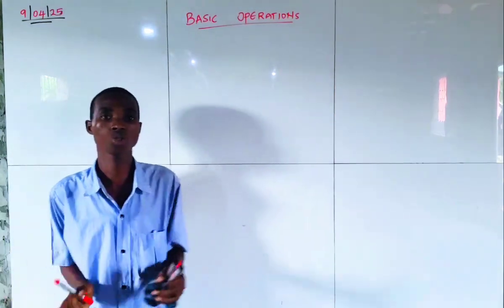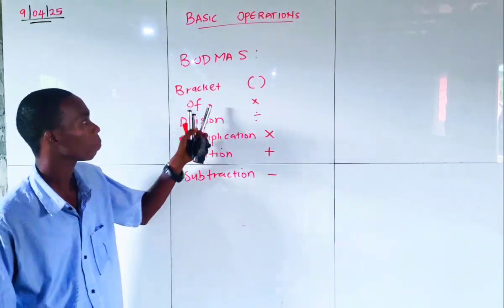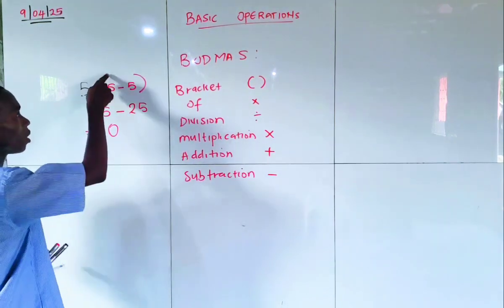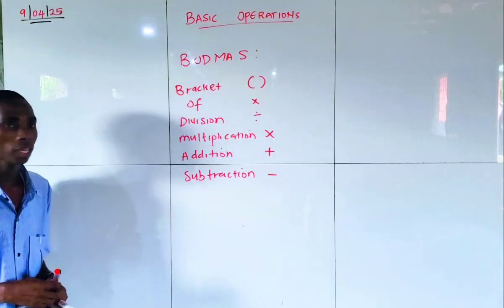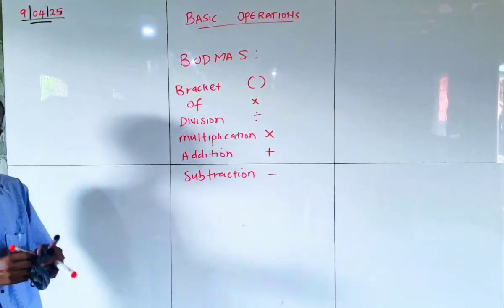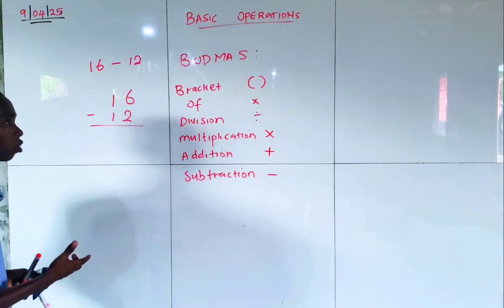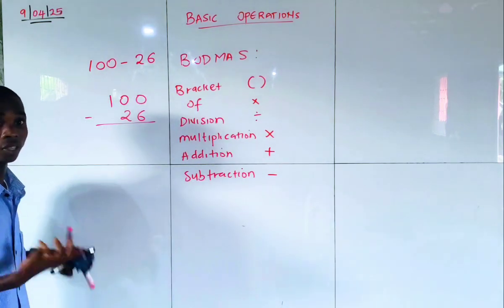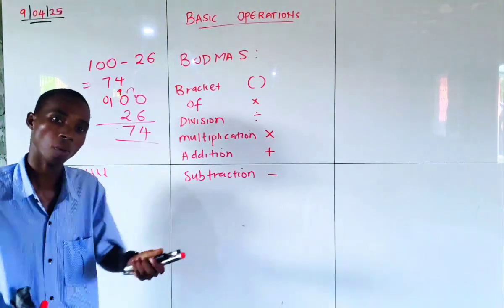Basic Operations I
Its all about math. I love mathematics in terms of calculations